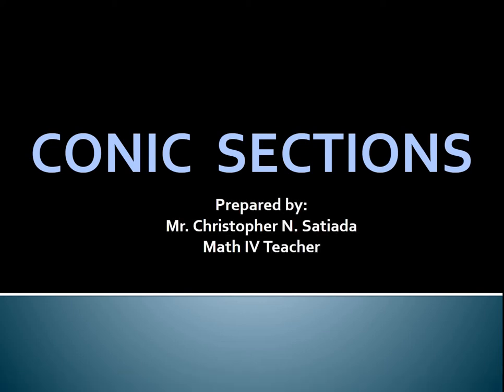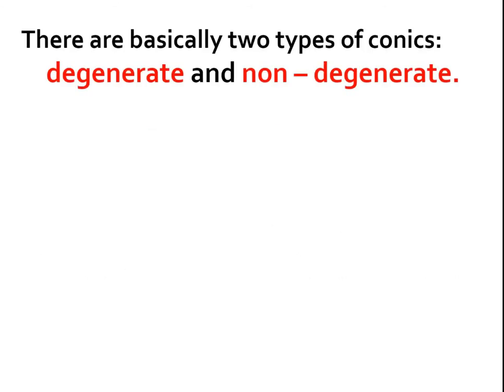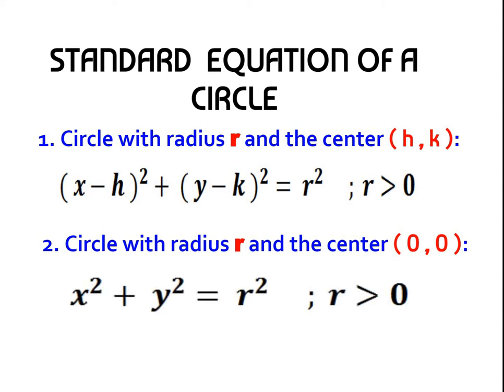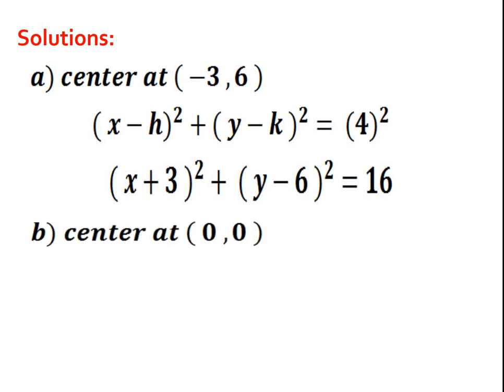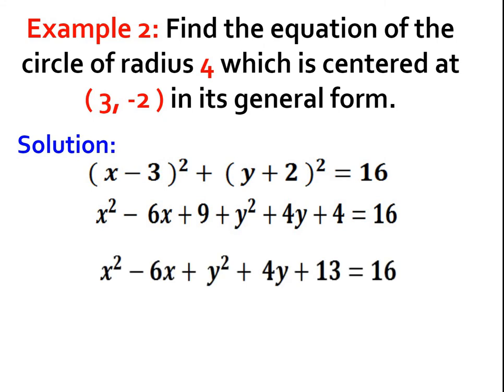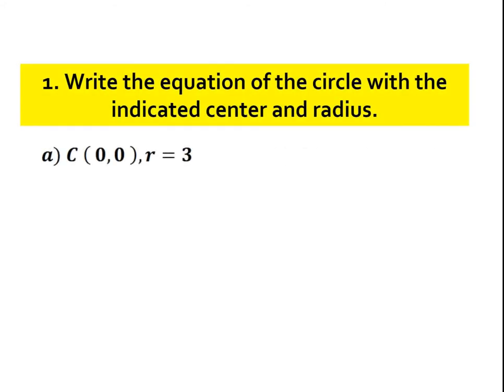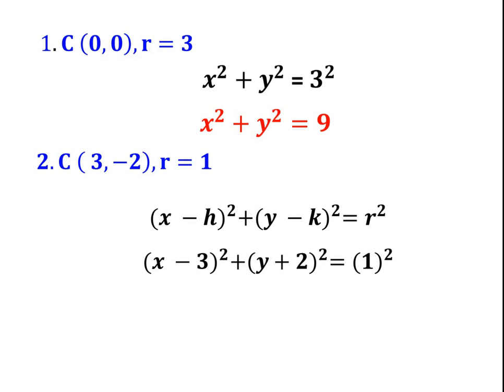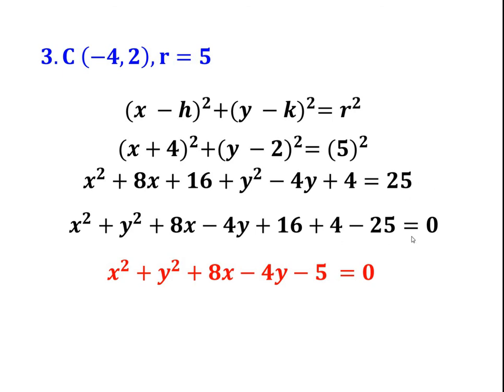INTRODUCTION TO CONICS (CIRCLES)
Conic sections are obtained by the intersection of the surface of a cone with a plane, and have certain features.
A conic section (or simply conic) is a curve obtained as the intersection of the surface of a cone with a plane; the three types are parabolas, ellipses, and hyperbolas.